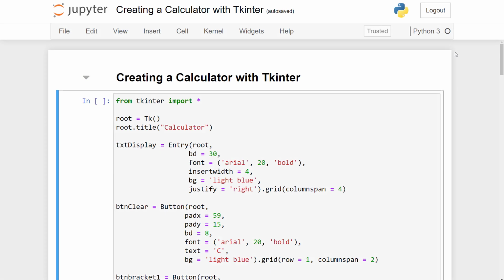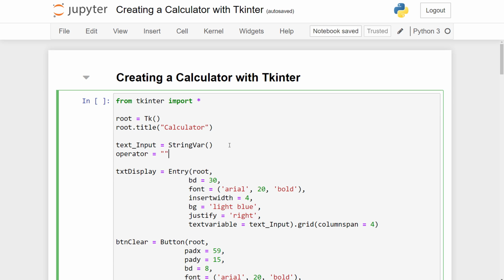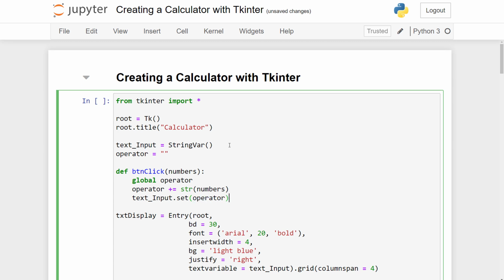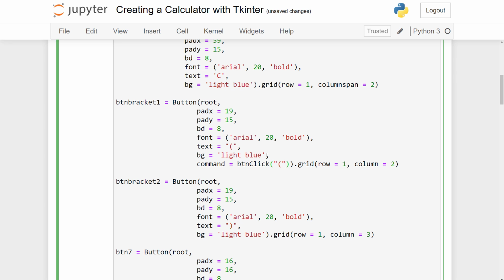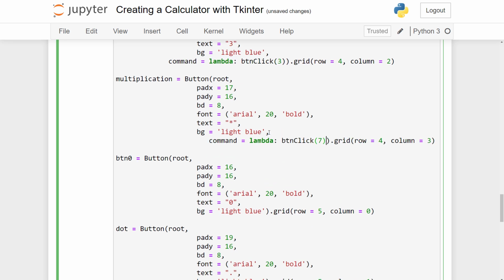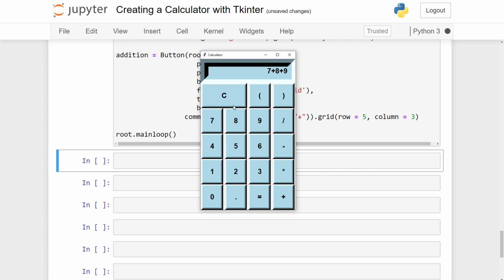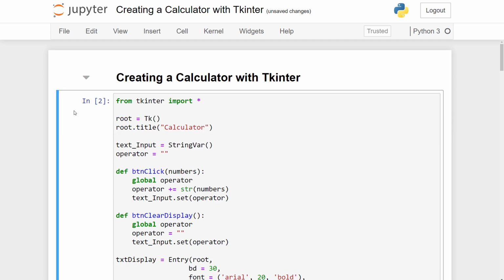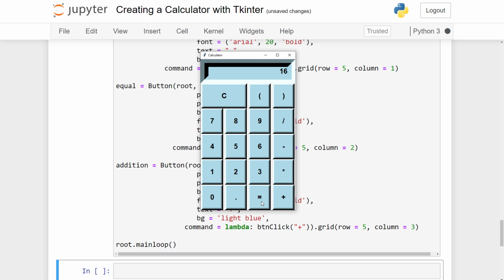Python Day 162: Building a Calculator App with Tkinter (Part 2)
In this session, you will continue developing your calculator application using Tkinter. Having designed the user interface in the previous lesson, it's now time to transform the layout into a fully interactive application by connecting user input to the calculator's underlying logic.

A well-designed interface is only useful if it responds intelligently to the user's actions. In this lesson, you'll begin wiring up the calculator buttons to Python functions, allowing the application to accept input, perform calculations and display results dynamically. This is where your project starts to behave like a real desktop application.

Today, you will connect the calculator's interface to its functionality, implement the core operations and continue building towards a fully working calculator.

By the end of this lesson, your calculator will be capable of responding to user interactions, processing calculations and demonstrating many of the core principles of event driven GUI programming.

• How to connect calculator buttons to Python functions
• How to capture and process user input
• How to implement calculator operations dynamically
• How to update the display based on user actions
• How to combine GUI components with application logic
• Best practices for organising interactive Tkinter projects

Adding functionality to your calculator helps you:
• Build truly interactive desktop applications
• Apply event driven programming concepts
• Connect user interfaces to Python logic
• Gain practical experience developing real projects
• Understand how professional GUI applications work behind the scenes
Building complete applications requires more than creating an attractive interface. By connecting user interactions to Python code, you'll learn how software responds to input and delivers meaningful results, an essential skill for every developer.

• Beginners learning Tkinter through practical projects
• Learners building interactive Python applications
• Students developing real world programming skills
• Anyone interested in desktop software development
• Viewers preparing for more advanced GUI projects

🔥 Bring Your Calculator to Life
This is the stage where your project begins to feel like a real application. By connecting the interface to Python functions, you'll see your calculator respond instantly to user input and perform calculations just like professional desktop software.
Each new feature you implement strengthens your understanding of GUI development and brings you one step closer to completing a polished, fully functional calculator application.

👉 Comment which calculator feature you'd like to implement next